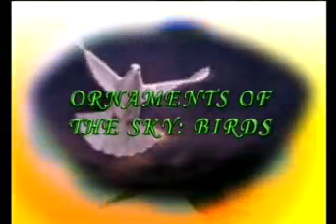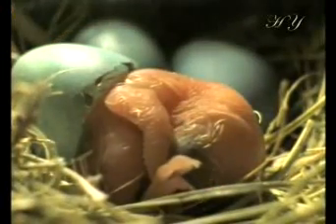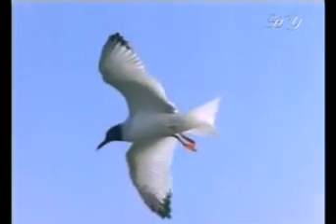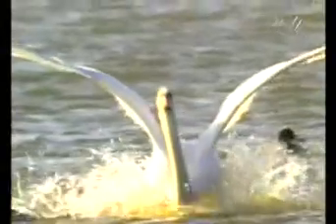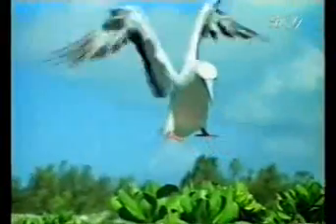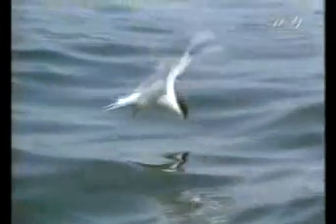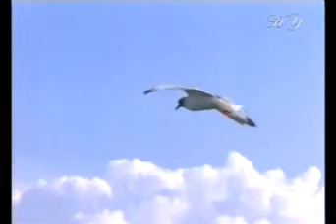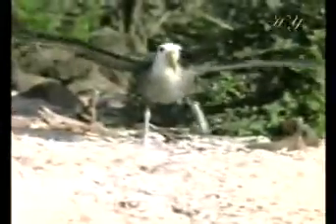Harun Yahya A Journey in the World of Animals For Children 3 English part 1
We know that we, and all other living beings, are created by God. Furthermore, God meets all the needs of all the beings. Thanks to His infinite mercy and compassion, we live in this world in peace and happiness. So now lets examine some animals and their life cycles. There are countless miracles in the world of animals.